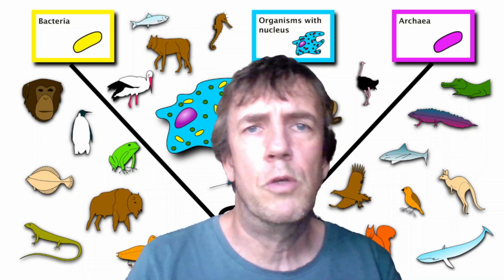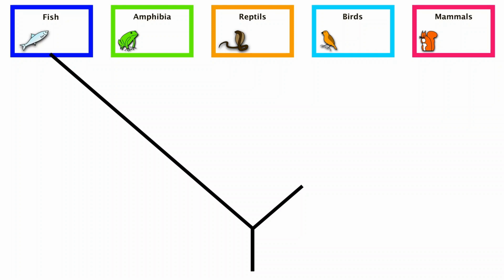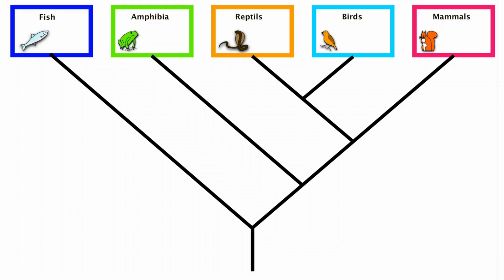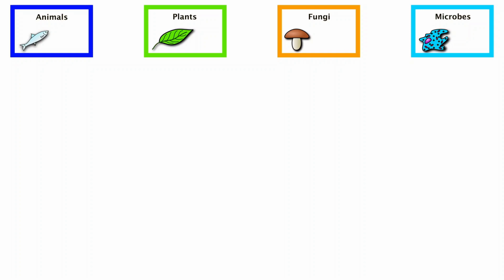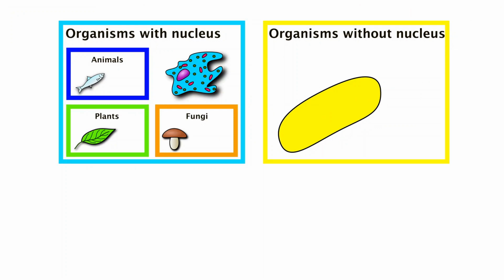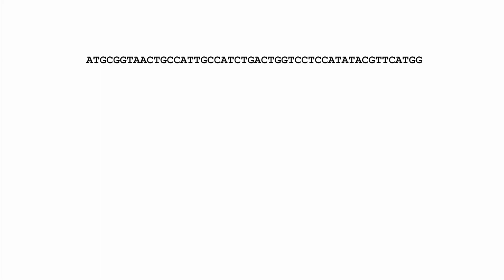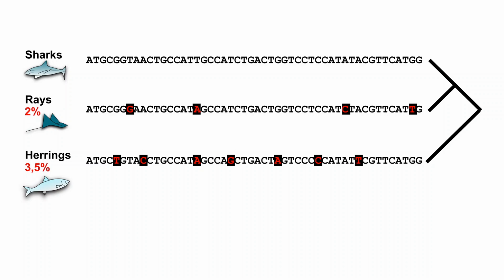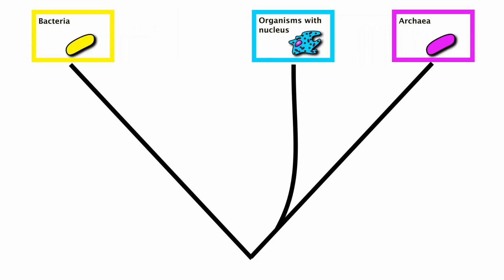Exploring the early history of life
How do we know how organisms have evolved? Fossils help for sure, but they are available only partially. In this video I will present the methods how scientists succeed to go back in time. As an example I will present our current understanding of the evolution of mitochondria - important cell organelles from the cells of all organisms you can see with your naked eyes.